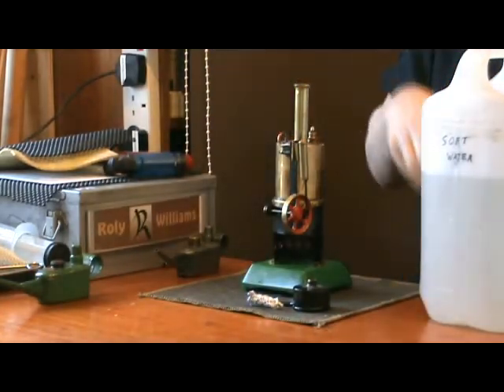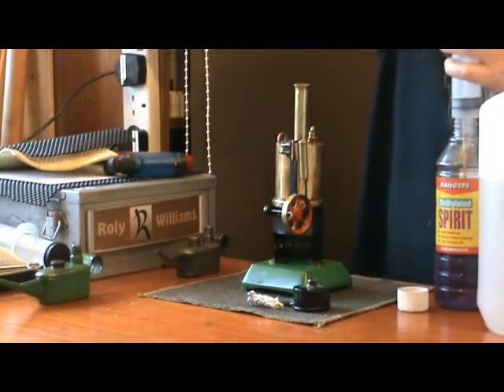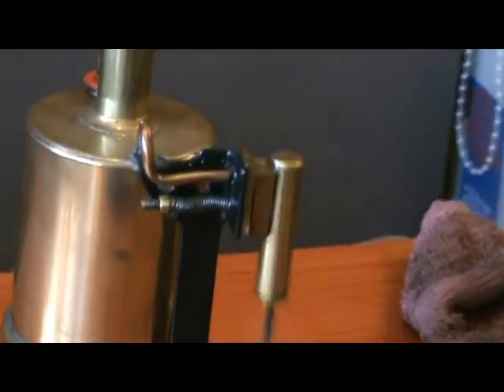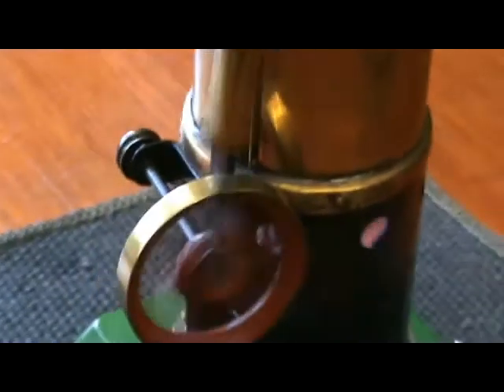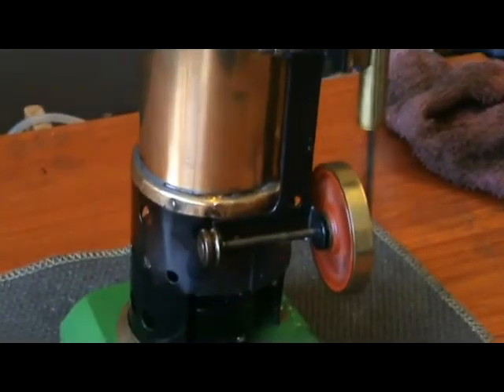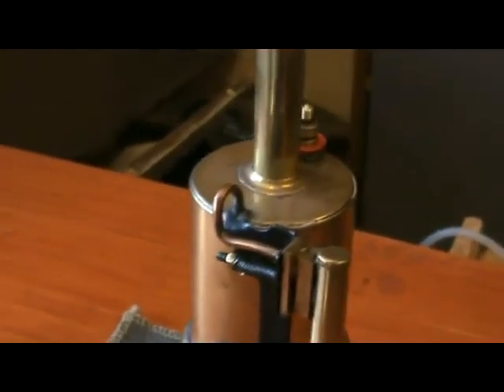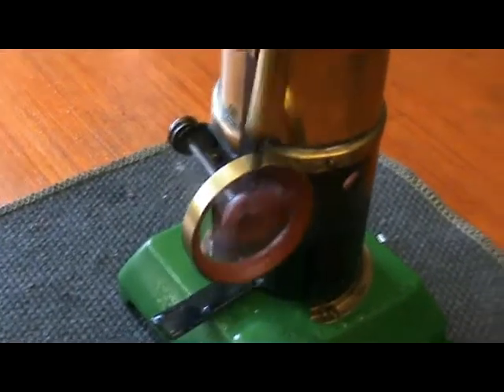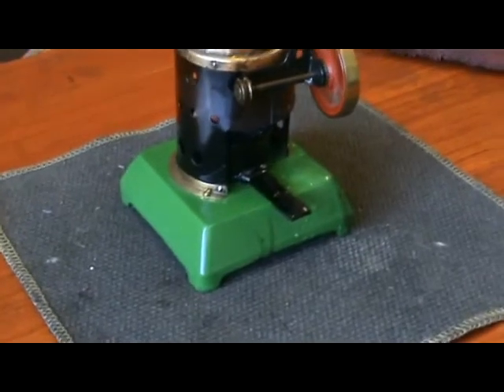Basil Harley Unknown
A steam toy of unidentified manufacture; sometimes called the "Basil Harley Unknown". Not running very well due, I think, to a worn piston.